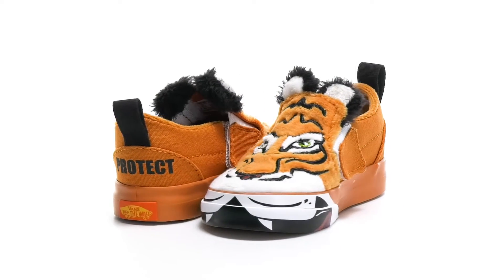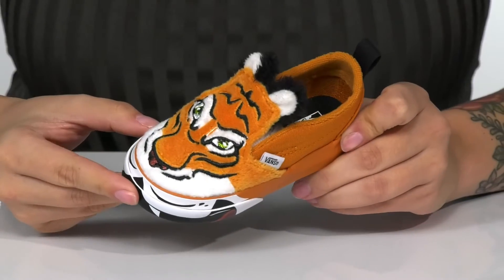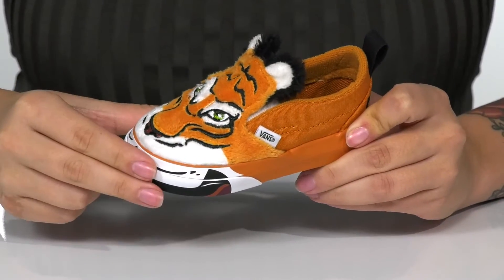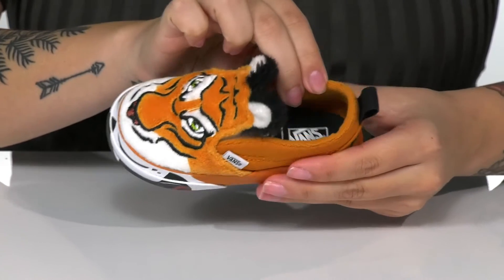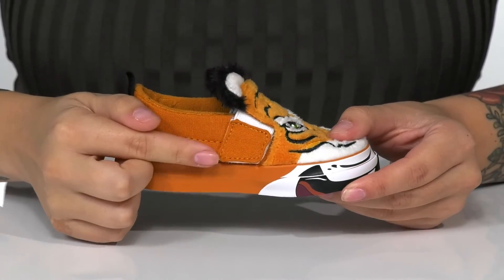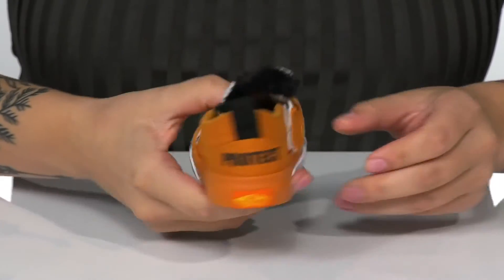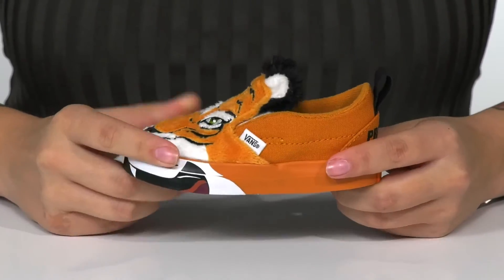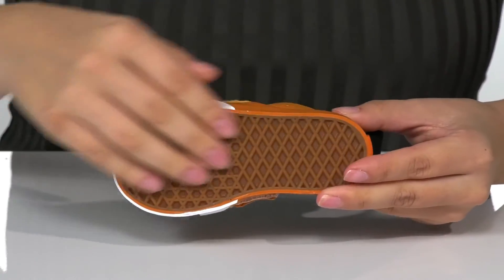Vans Kids Slip-On V Wild Tiger (Infant/Toddler) SKU: 9527900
Show your love for one of nature's most majestic creatures in the Vans&reg; Kids Slip-On V Wild Tiger.
Side hook-and-loop closures and heel pulls for an easy, comfortable fit.
Supportive padded collars.
Tiger inspired design with embroidery and fuzzy design.
Textile upper.
Textile lining and insole.
Synthetic outsole.
Imported.